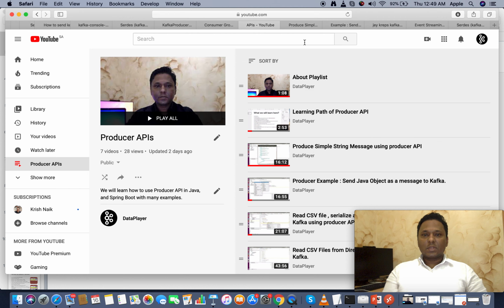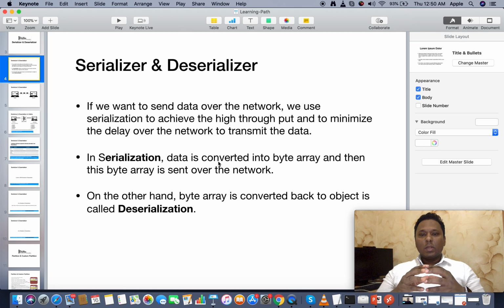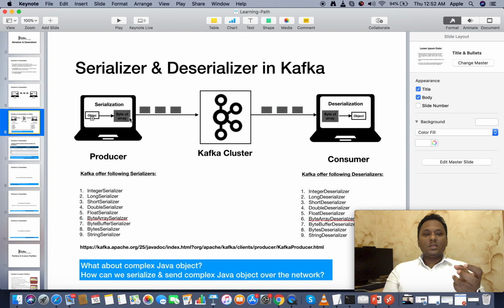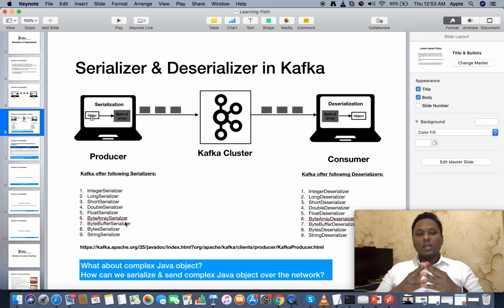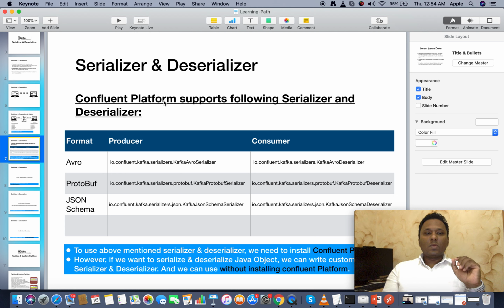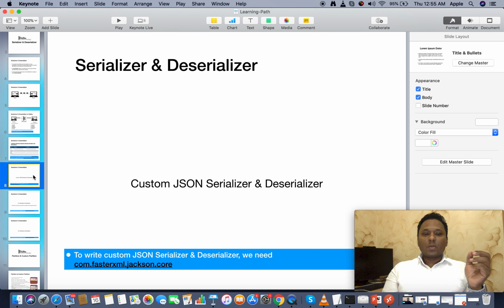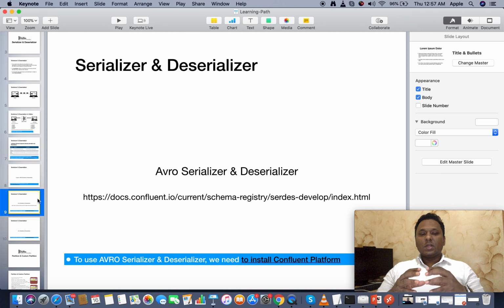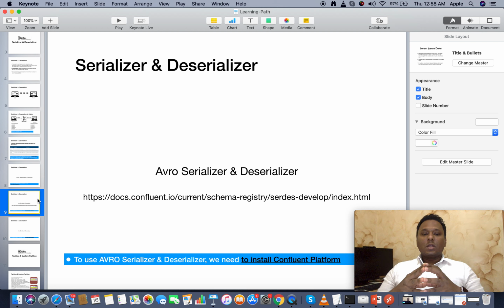Serializer and Deserializer concept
In this tutorial, we will learn about serializer and deserializer offered by Apache Kafka and offered by Confluent Platform.